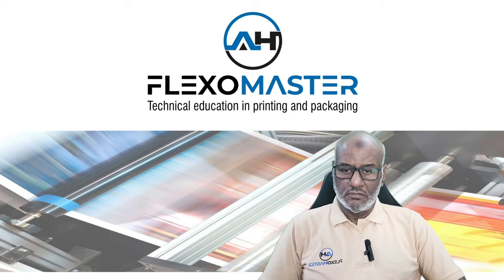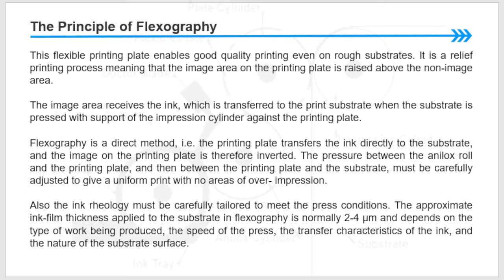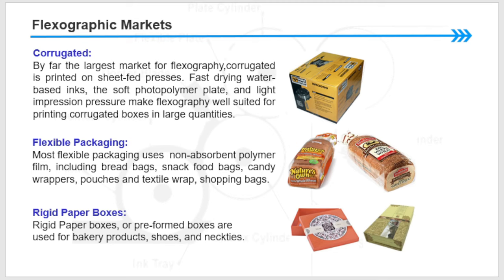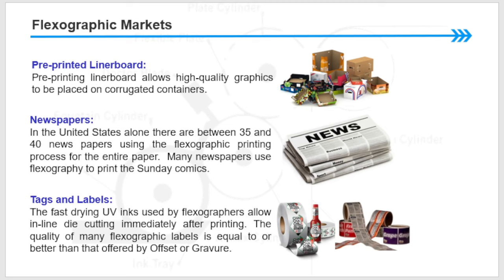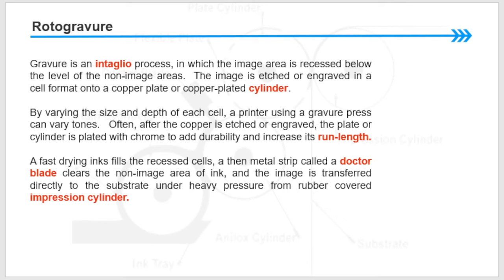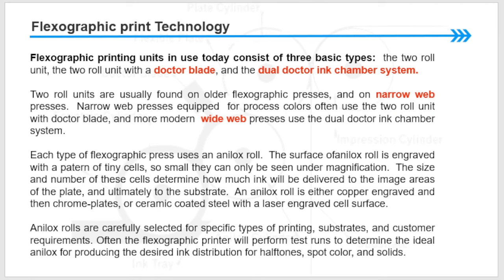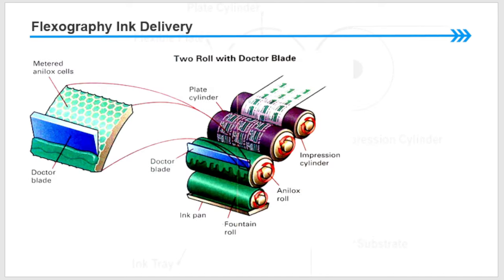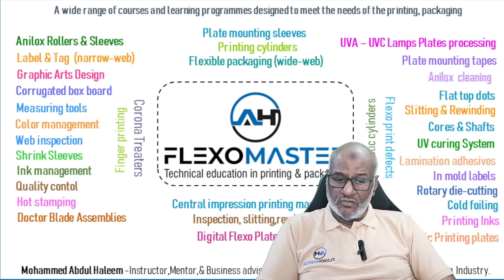Chapter-1 FLEXOGRAPHY & Packaging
Over the last three decade, the use of the flexographic printing process has been growing approximately eight percent a year, a rate unparalleled by any other printing technology.

Although some of this growth can be attributed to a greater need for packaging, flexography is increasingly used in markets traditionally served by gravure and offset.